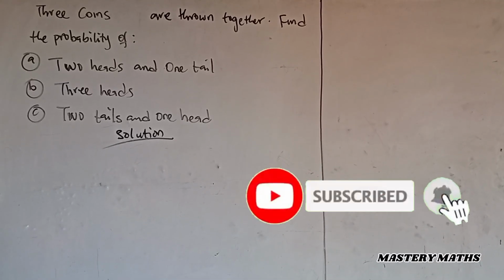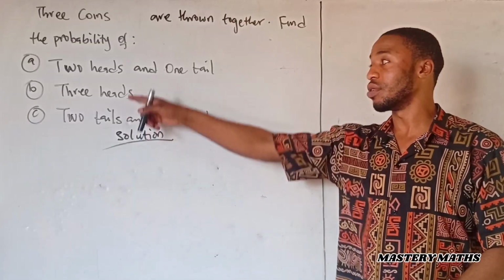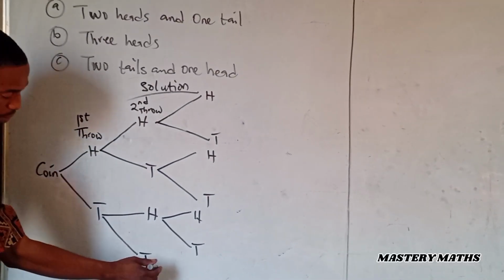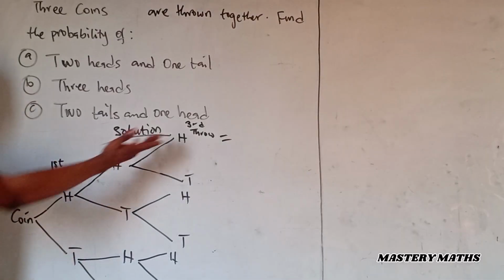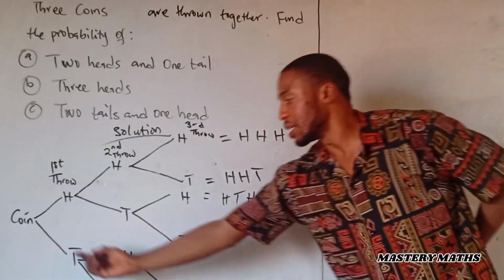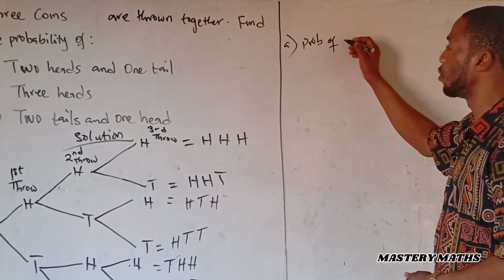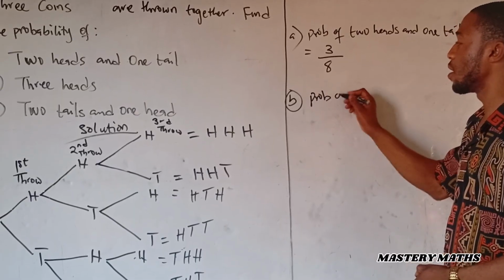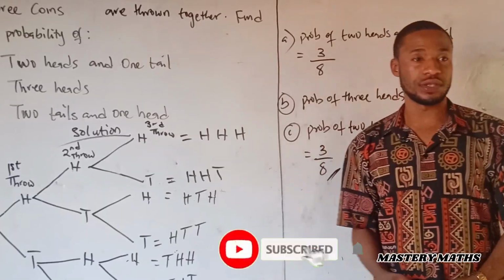Theoretical Probability in 10 Minutes (You’ll Finally Understand It)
Struggling with probability? In this video, I break down theoretical

probability in the simplest way possible using clear explanations,

coins, and exam-style examples.

Whether you are preparing for WAEC, NECO, GCSE, SAT, or other

mathematics exams, this lesson will help you understand how to

calculate probability step-by-step without confusion.

In just 10 minutes, you will learn:

✅ What theoretical probability means
✅ How to solve probability questions easily
✅ Coin tossing probability explained
✅ WAEC-standard probability questions and solutions
✅ theoretical probability using tree diagram

This video is perfect for secondary school students, exam candidates,

and anyone who wants to master probability quickly.